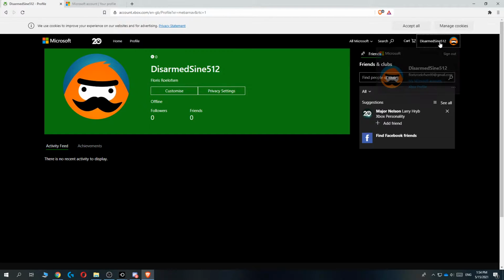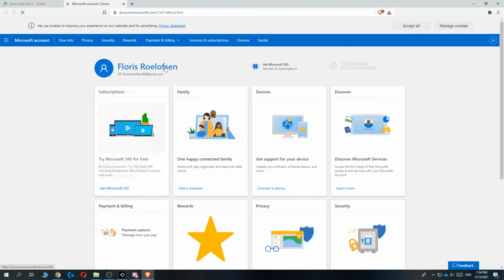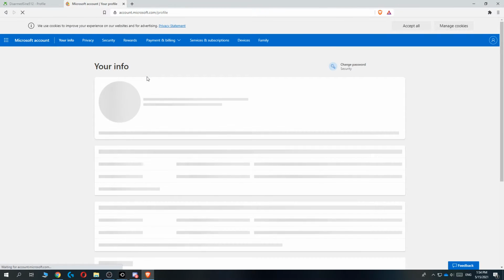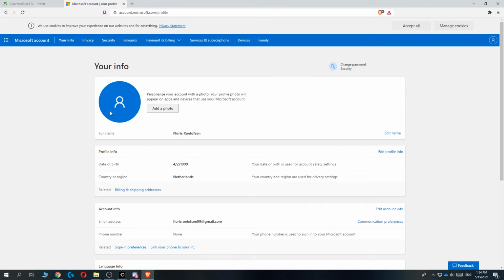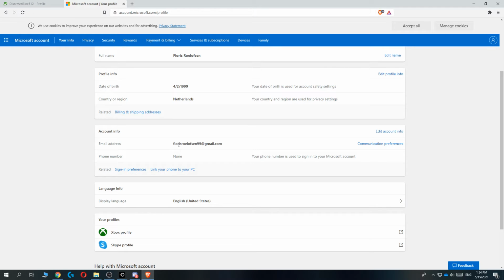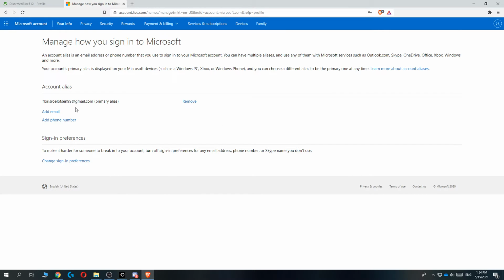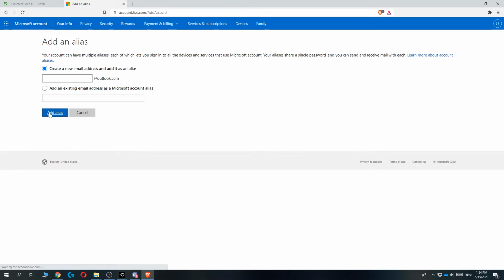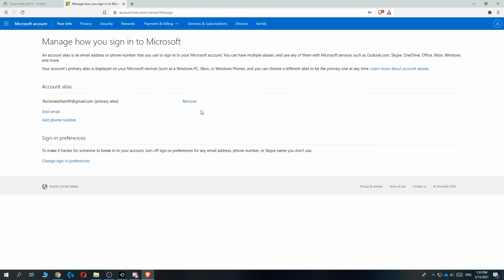How to Change Email Adress on Xbox Account (2025)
The method is very simple and clearly described in the video. Follow all of the steps in the video, and change email of xbox account

That's how you can change xbox email